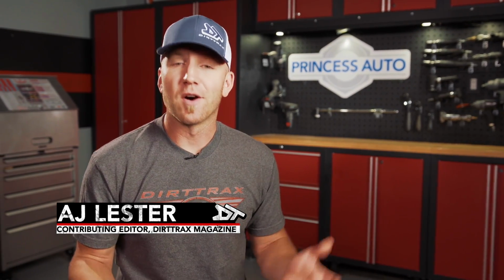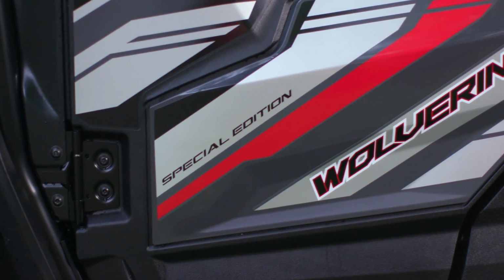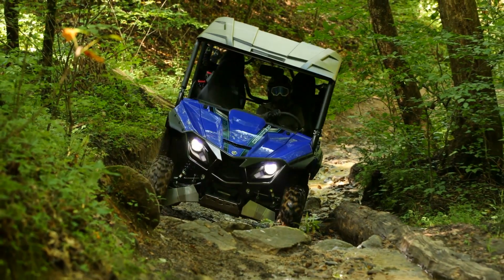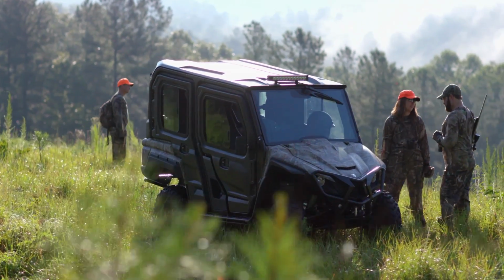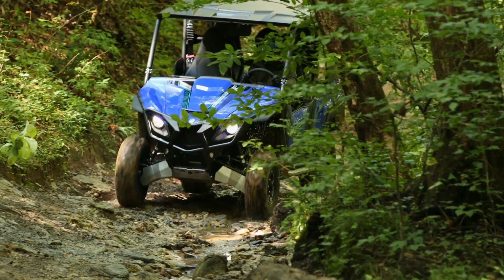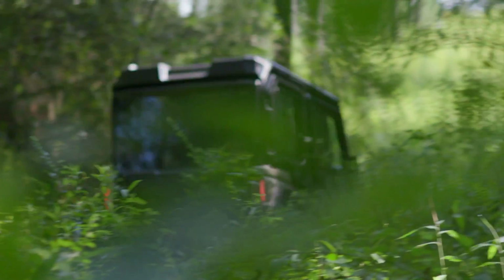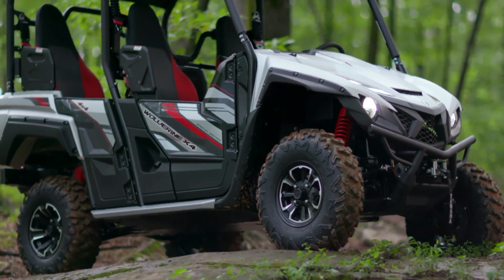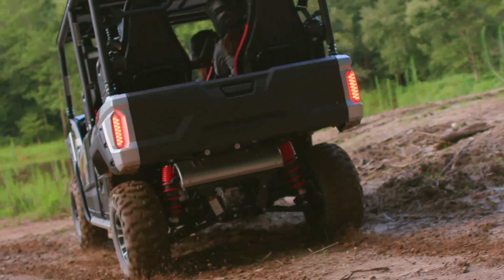In-Depth Look: 2018 Yamaha Wolverine X4 SE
AJ gives us an in-depth look at the recently announced 2018 Yamaha Wolverine X4 SE and discusses why this vehicle should be on your radar next year. Full Test Ride to come on Dirt Trax Television later this season.

More details on the 2018 Yamaha Wolverine X4 SE can be seen here:

Head on over to our website for even more ATV and Side x Side editorial and video: